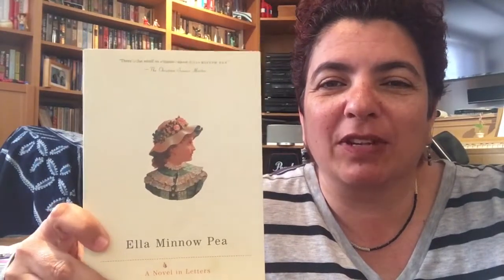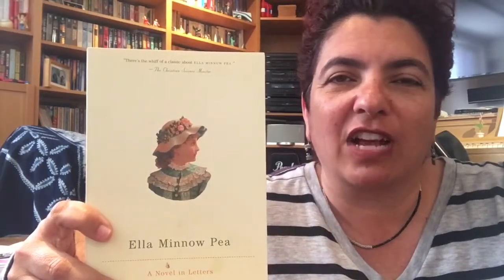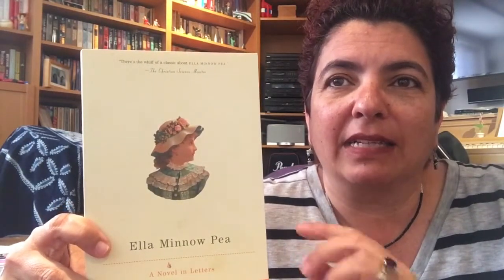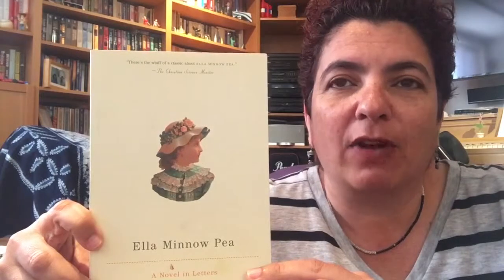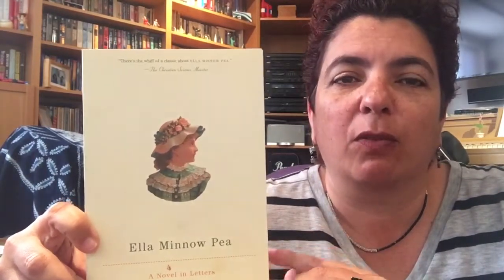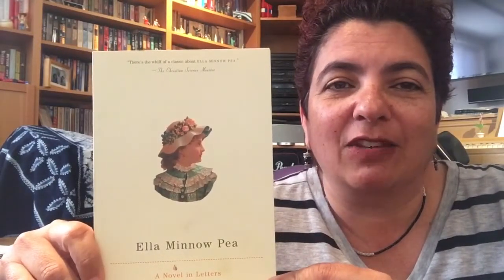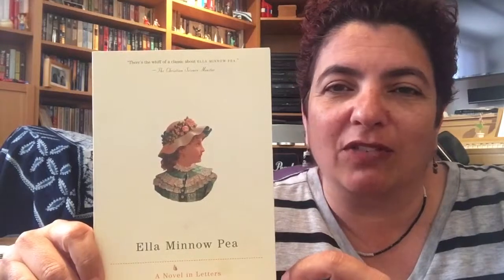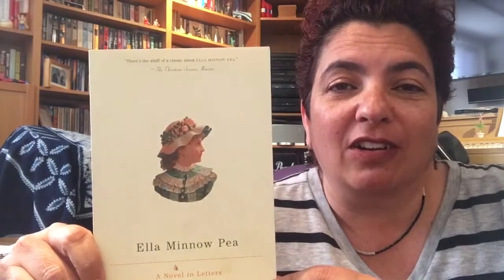ReadYourLibrary with Stephanie Thompson, Ep. 7: Ella Minnow Pea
Do you know what an epistolary novel is? How about a lipogram? Or a pangram? This novel is or contains all of those, so in episode 7 of ReadYourLibrary, watch me explain what they are and why you'd really enjoy reading it.